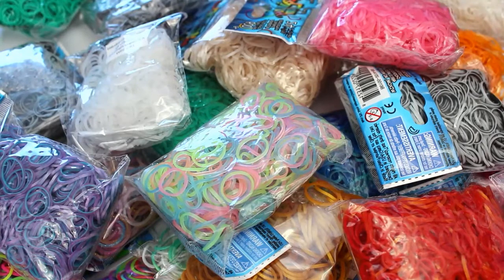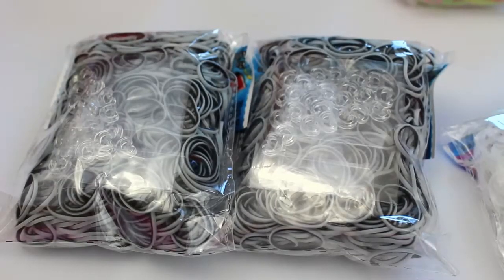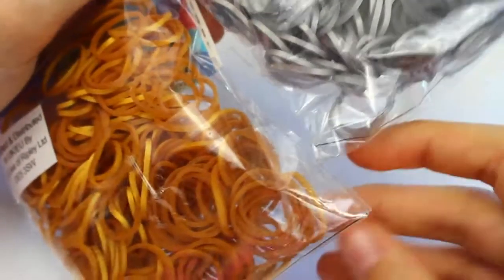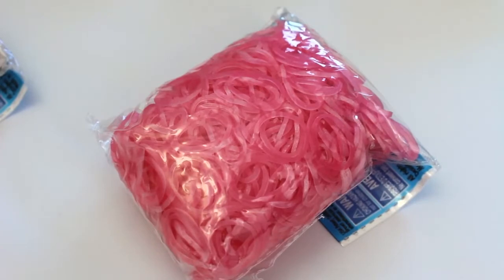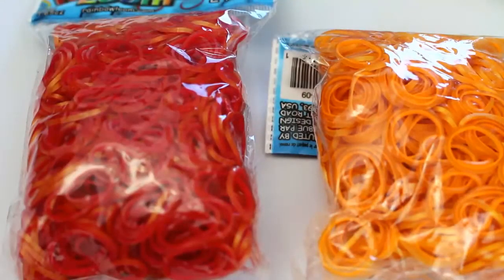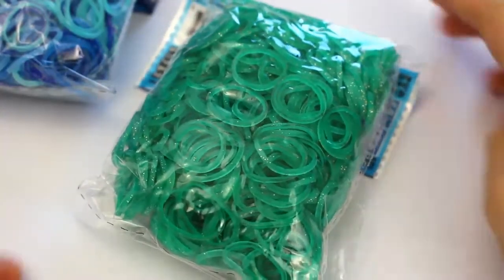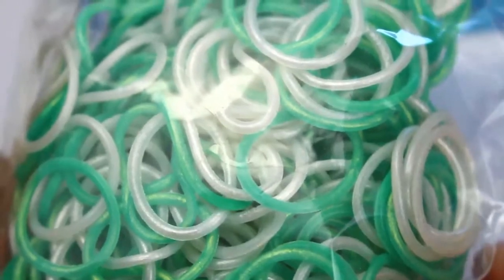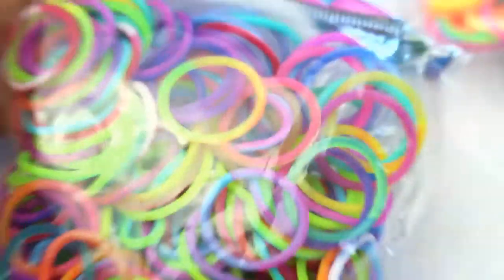Rainbow Loom Haul! ♡ April 2017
Sorry the thumbnail won't upload:(
Hi everyone! Today I will show you the bands that I got today for my birthday!
This video is highly requested so I thought I would do one! I am not in anyway intending to brag, I am so so so grateful for all of these bands.
Thank you all so much for your birthday wishes! I really appreciate them ♡

♡ All bands mentioned in this video are available to purchase